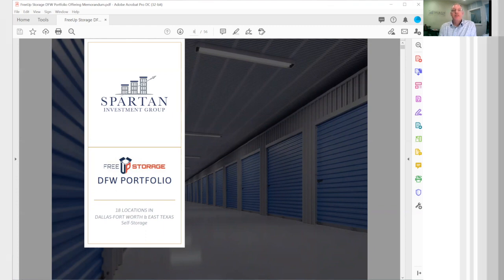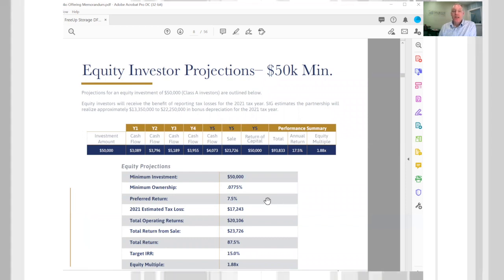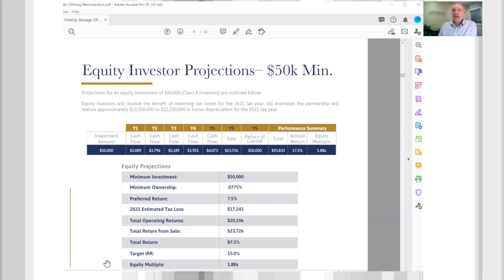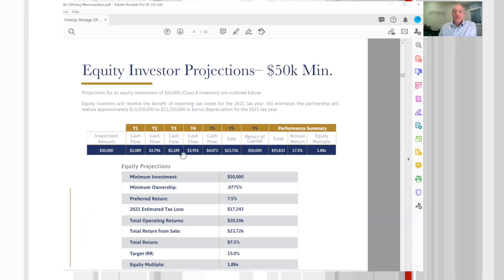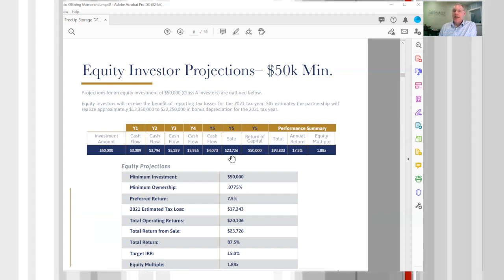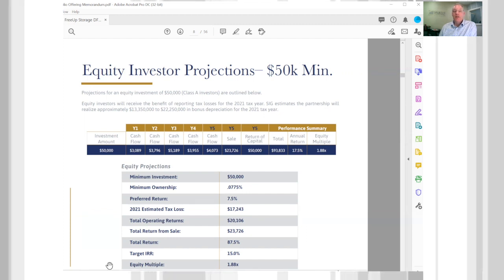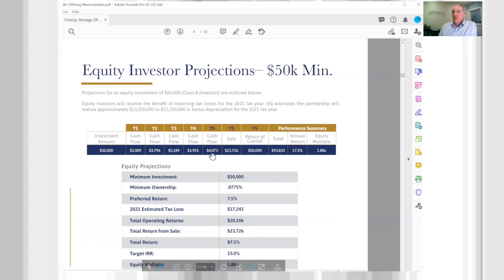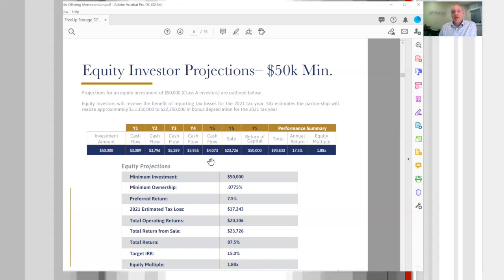Equity Multiple vs. Internal Rate of Return Explained | Ted Greene - Spartan Investment Group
What is the difference between equity multiple and internal rate of return, and how should passive investors interpret these metrics?

In this video, Spartan Investment Group's Ted Greene walks through two of the most important return metrics in real estate syndications (equity multiple and IRR) using a real example from Spartan's 18-property Dallas-Fort Worth self-storage portfolio offering. Ted breaks down how each metric is calculated, what it tells you about your projected returns, and how they relate to cash-on-cash distributions, sale proceeds, and the time value of money.

Learn how the equity multiple captures total return as a ratio of cash received to capital invested, while the IRR reflects the annualized rate of return that accounts for when cash flows are received. Ted also connects these concepts to the cash-on-cash and cumulative preferred return metrics covered in companion videos.

Topics covered include:
• How to calculate equity multiple from distributions and sale proceeds
• What internal rate of return measures and why timing matters
• Walking through a real offering memorandum to find key return metrics
• The relationship between cash-on-cash, preferred return, equity multiple, and IRR
• How to interpret a 1.88x equity multiple and 15% target IRR
• Why investors should understand all four return metrics together

Spartan Investment Group specializes in self-storage acquisitions, development, and operations across high-growth U.S. markets.

• Self-storage investing
• Passive real estate investing
• Commercial real estate education
• Accredited investor strategies
• Alternative investments
• Wealth-building through real estate